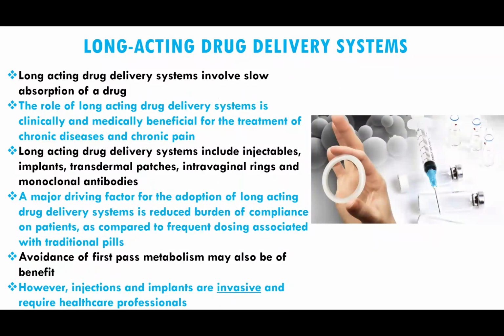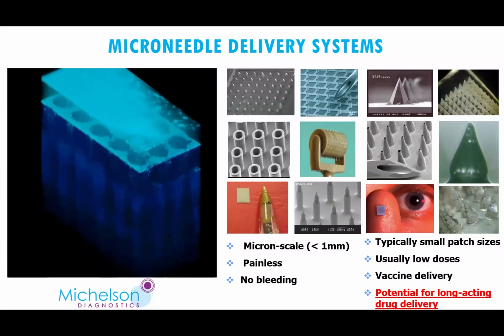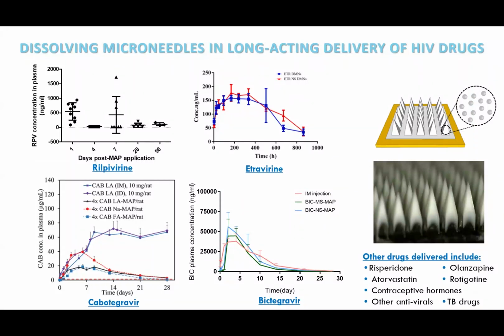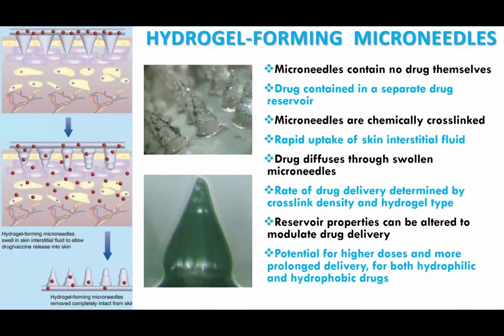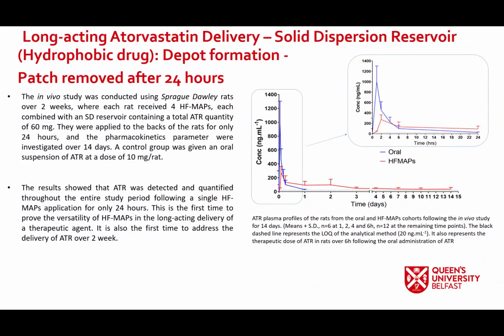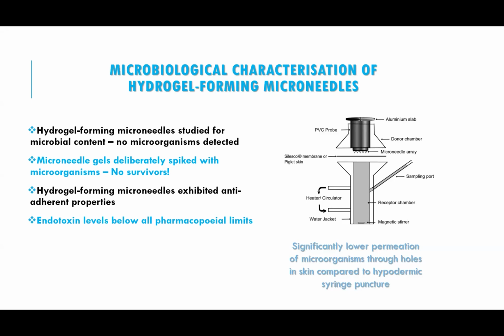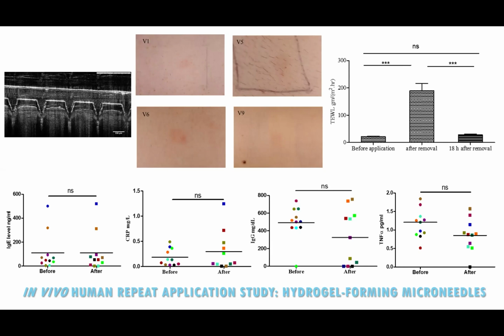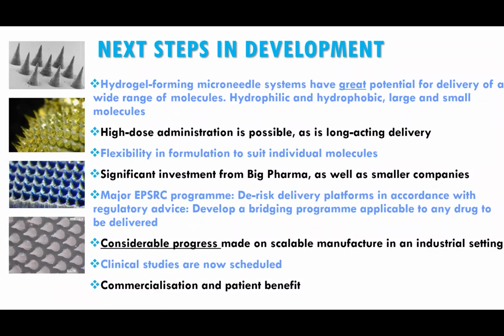Prof. Ryan F. Donnelly, Queen's University Belfast, UK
“Development of polymeric microneedles for transdermal and intradermal drug delivery: Opportunities, challenges and solutions”